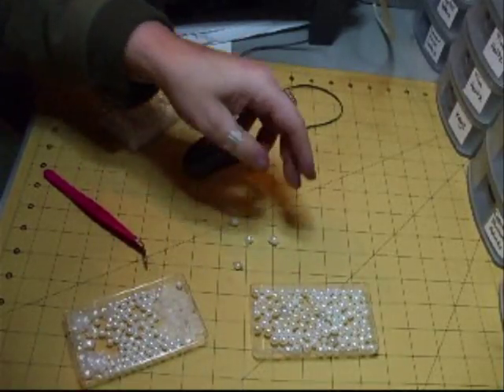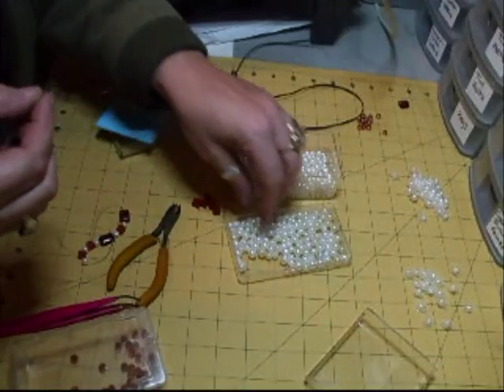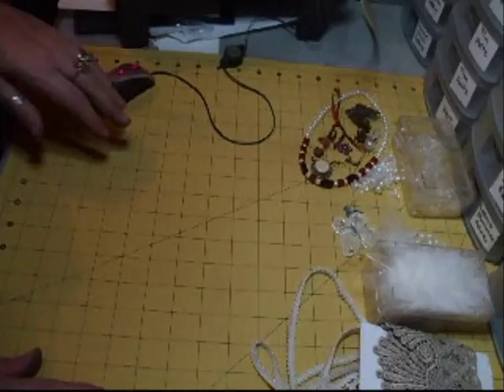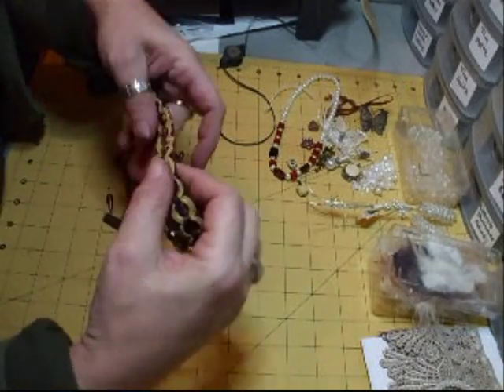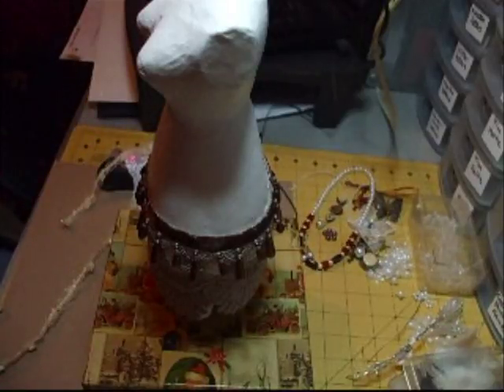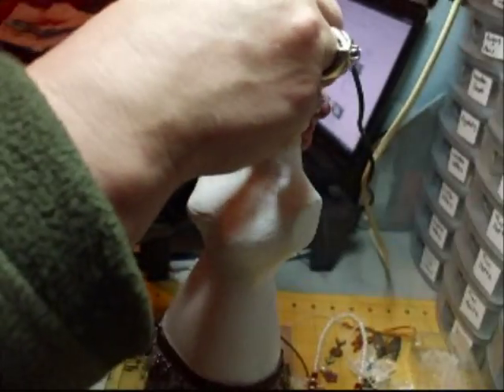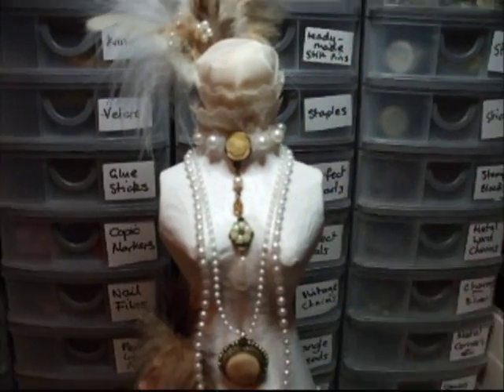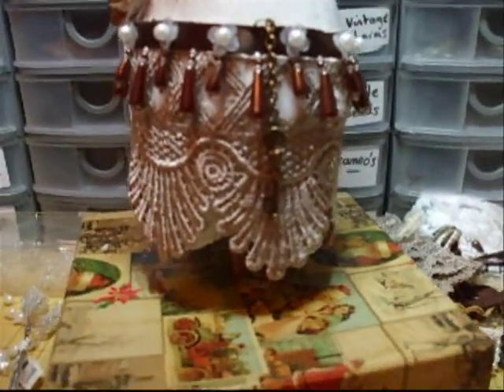Flapper Dressform Tutorial - jennings644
Our New Wix Store - August 2021